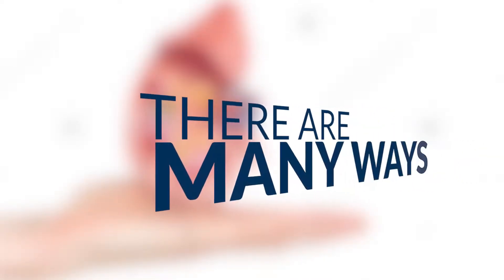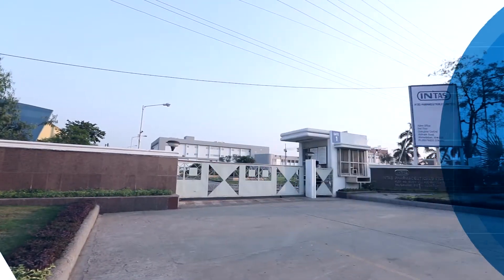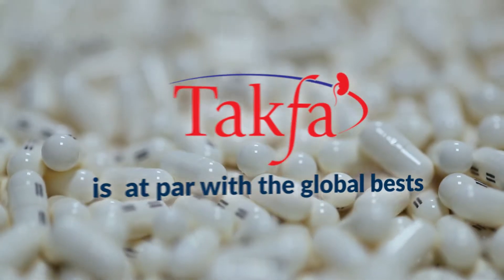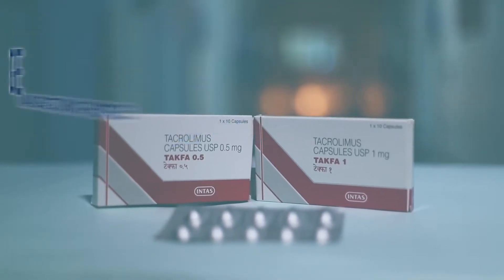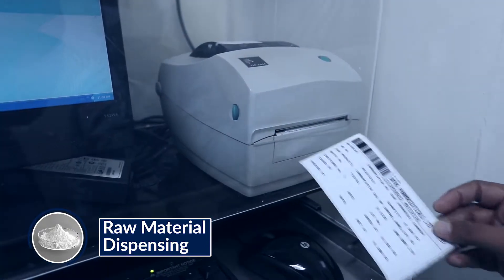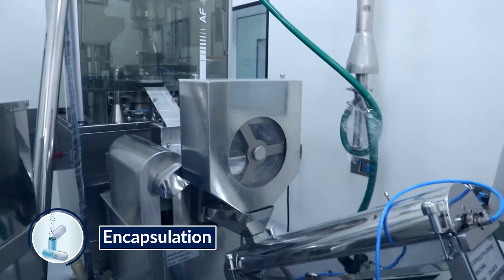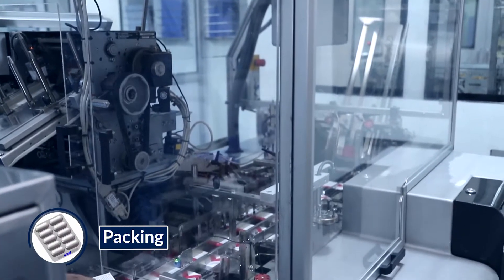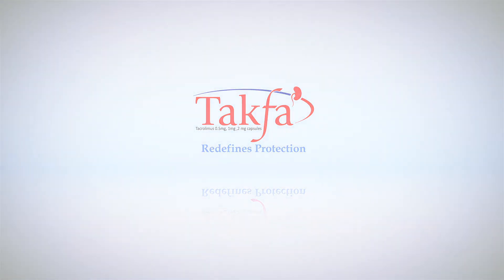Tacrolimus Quality Production _ Takfa